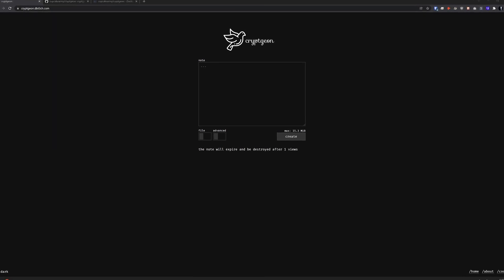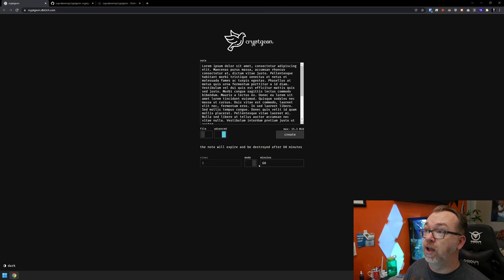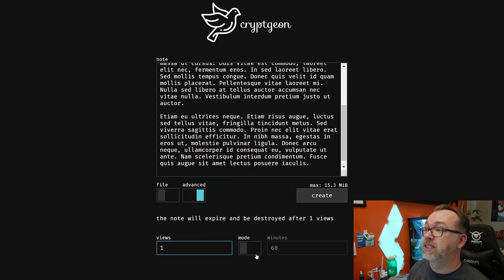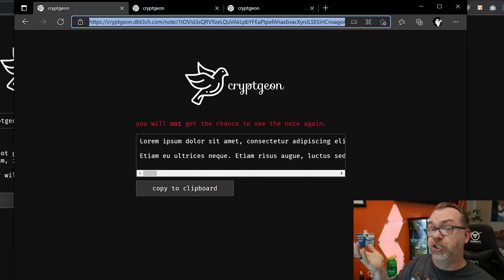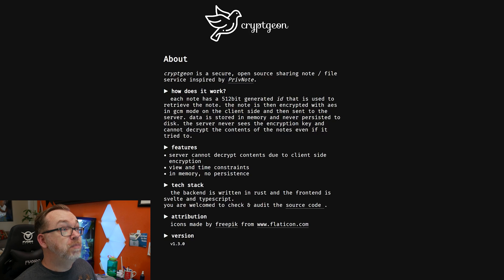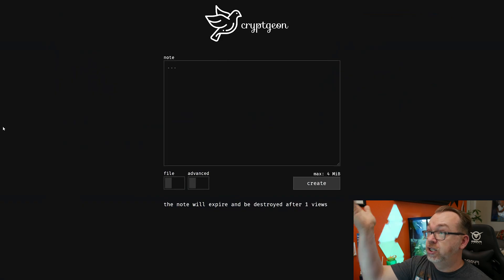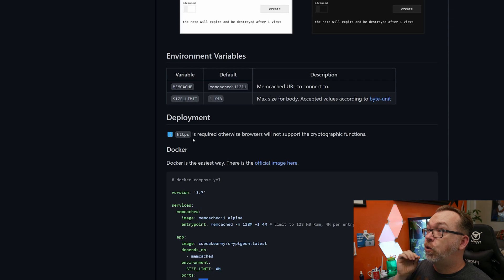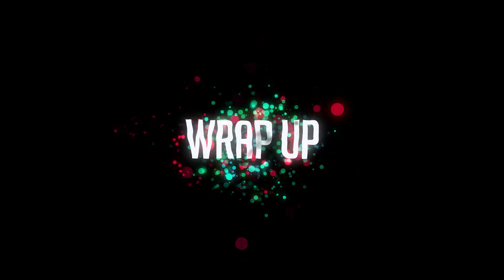Send Self-Destructing, Encrypted Messages and Files with Cryptgeon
In this video we'll look at how to install cryptgeon using Docker and Portainer.

cryptgeon is a secure, open source note / file sharing service inspired by PrivNote written in rust & svelte.

Timestamps:
0:00 Intro
0:14 Ad
1:04 Demonstration
7:38 Installation
11:15 Wrap Up